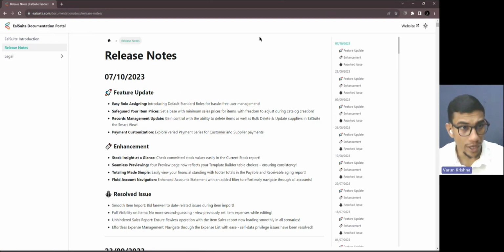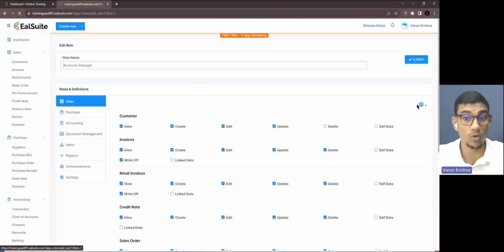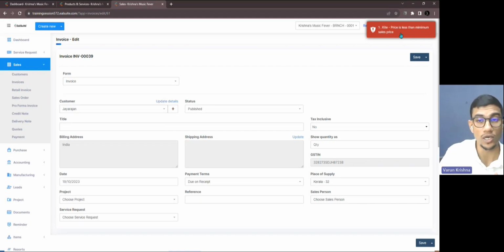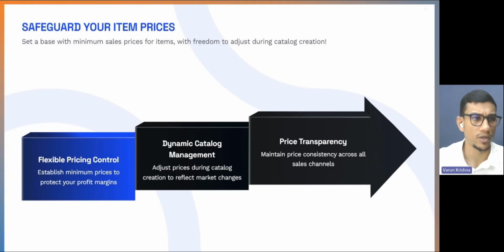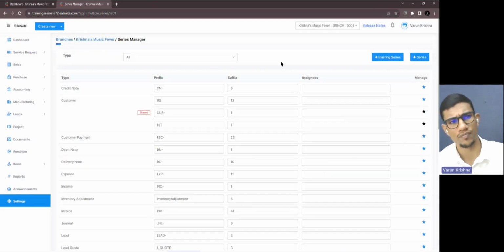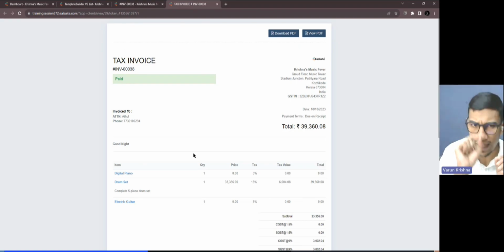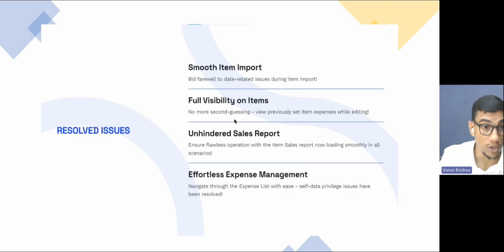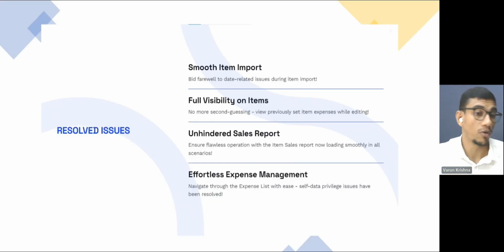EalSuite New Releases Webinar : What's New on 07/10/2023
Learn about the latest updates from EalSuite; Easy Role Assigning, Minimum Sales Prices, Bulk Delete & Update, Varied Payment Series and More!